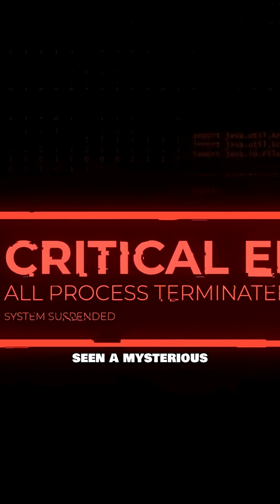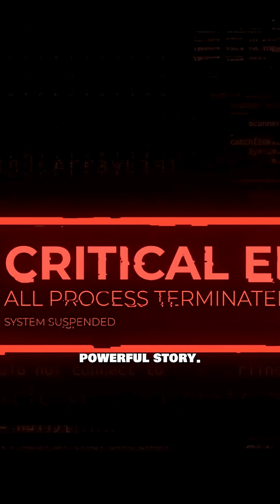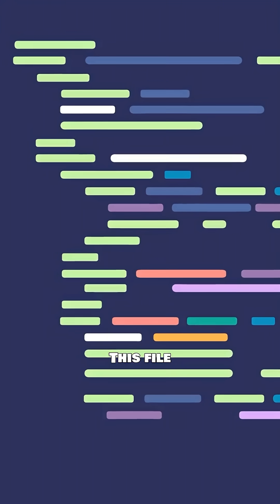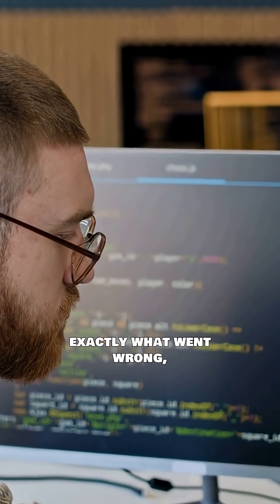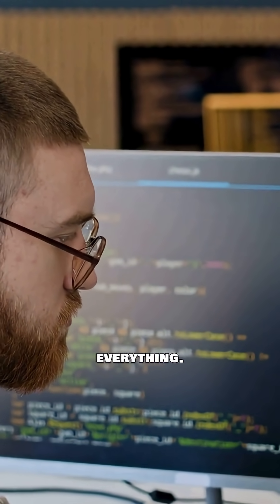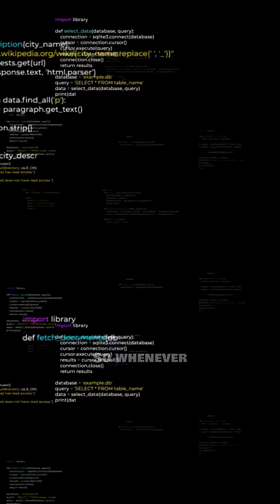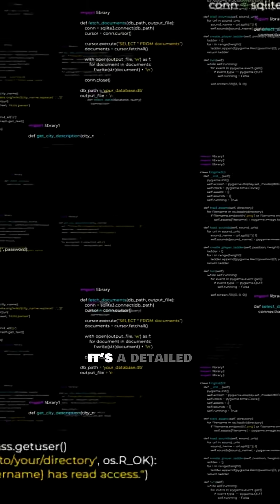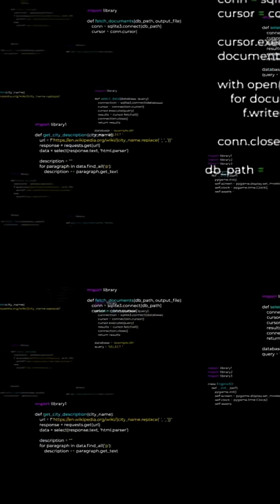Linux Core Dump Analysis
When a fatal signal hits, Linux can freeze your program’s memory into a core dump.

Perfect for finding the exact cause of a crash.